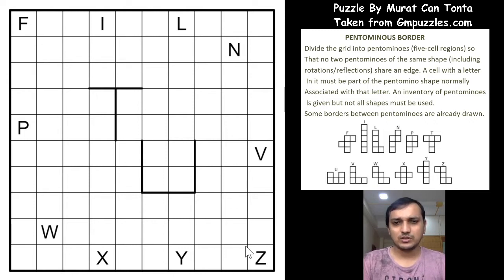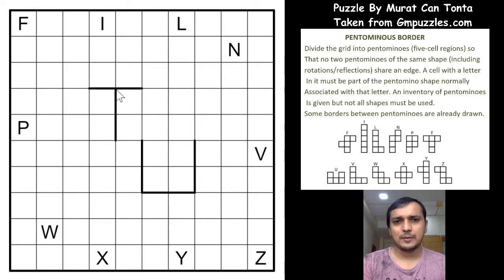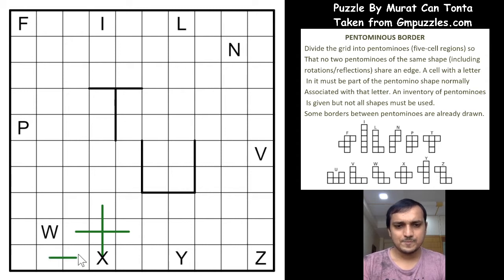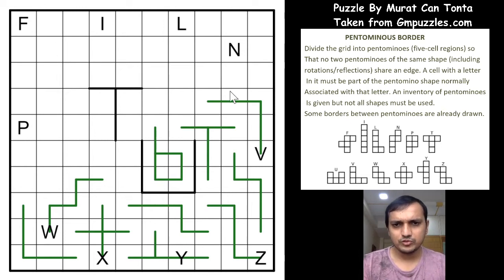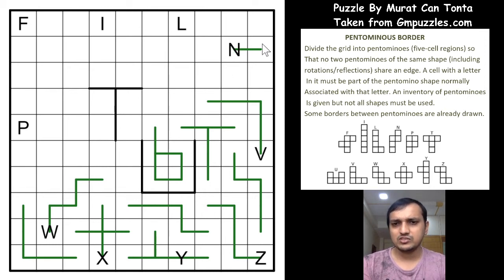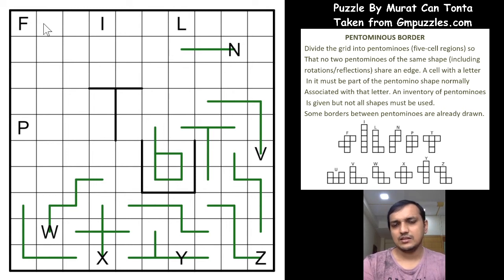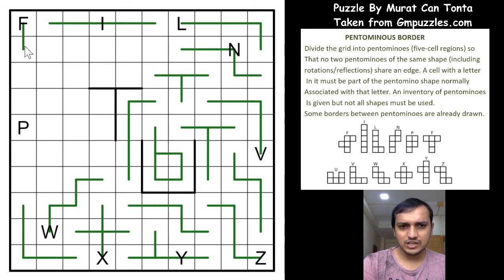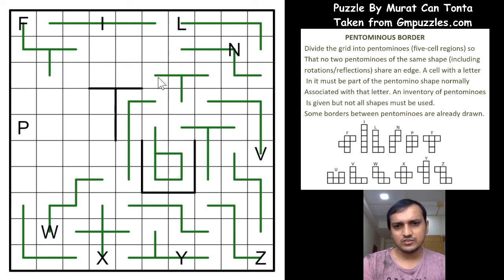Pentominous border puzzle with a theme as good as you will ever see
This video shows some basic knowledge of Pentominous Borders puzzle and how to solve them. This puzzle is posted as a practice for the upcoming PR contest on LMI. Video is taken by Ashish kumar one of the finest Authors for both Sudoku and puzzles. he has Authored many international championships including World Sudoku and Puzzle Championship.

This puzzle is Taken from Gmpuzzles author is Murat Can Tonta.